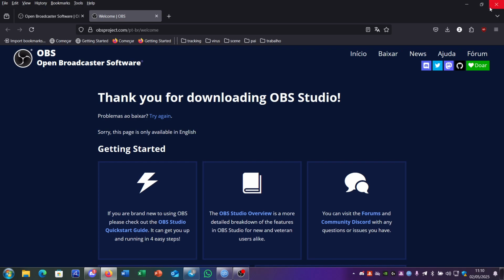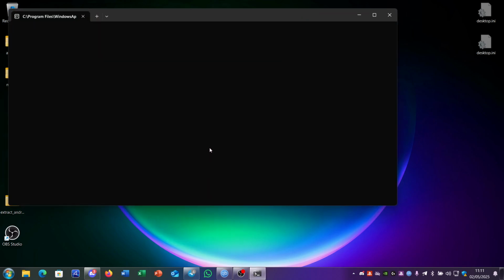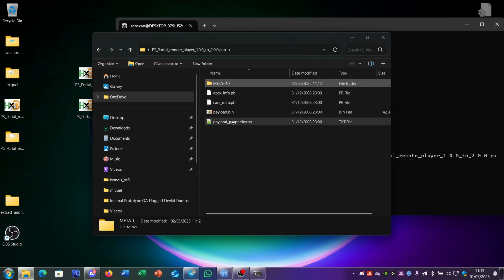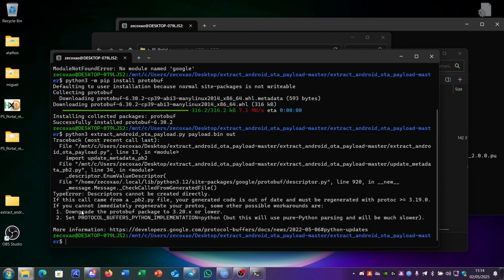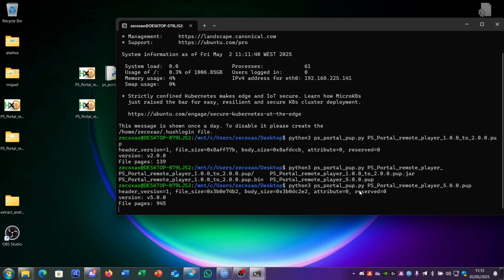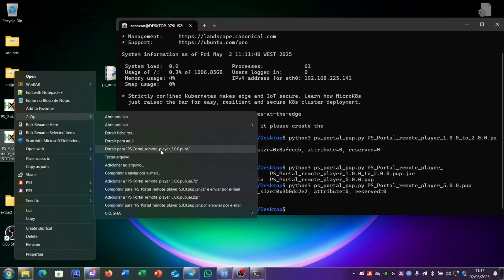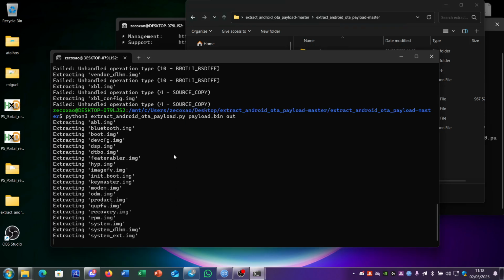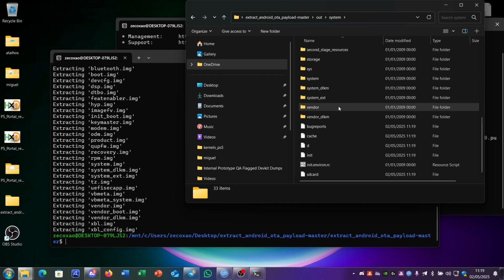Decrypting and Unpacking PS Portal Full Updates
wsl / linux / cygwin
python3
pycryptodome
protobuf 3.20.0
7zip